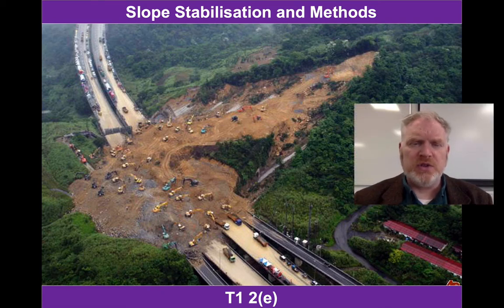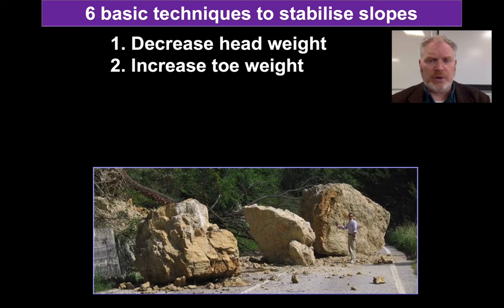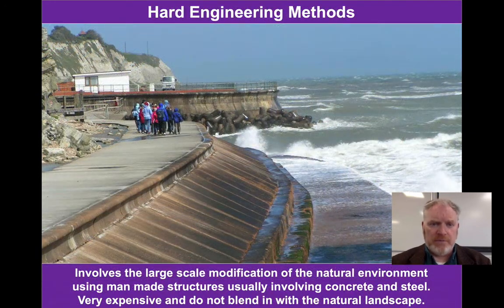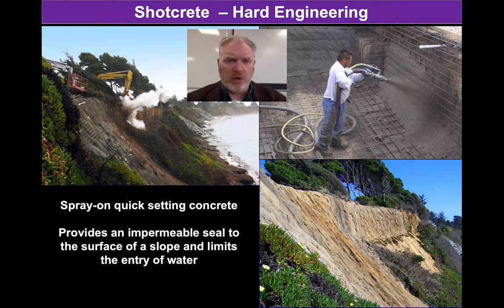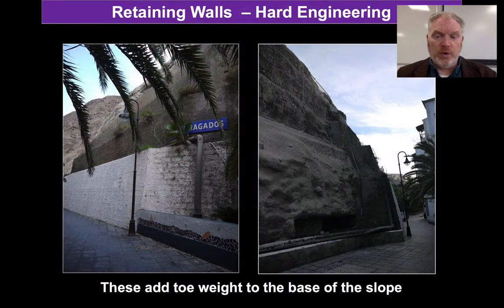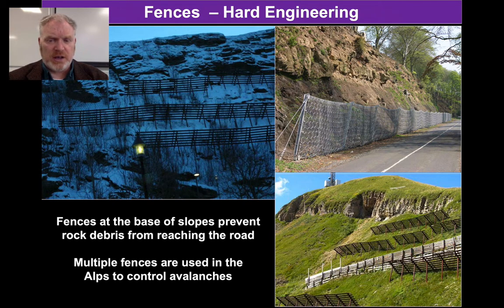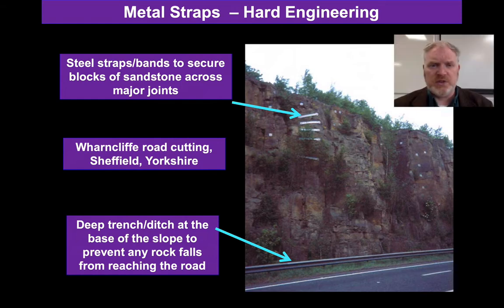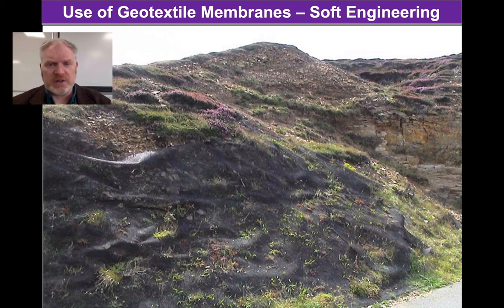Stabilising Slopes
How can engineering geologists stabilise slopes?